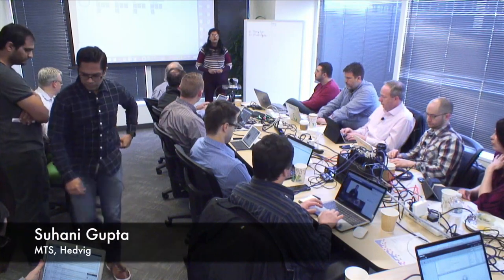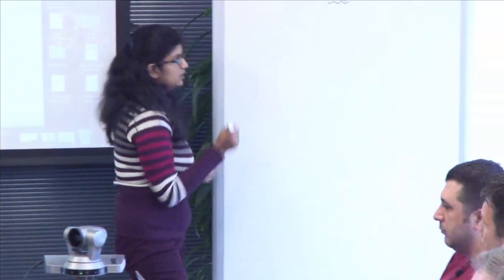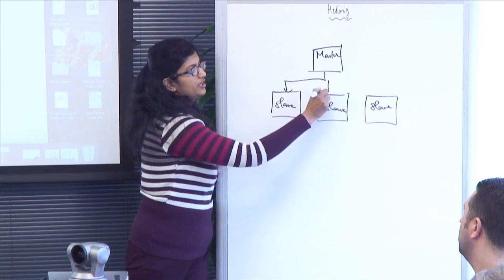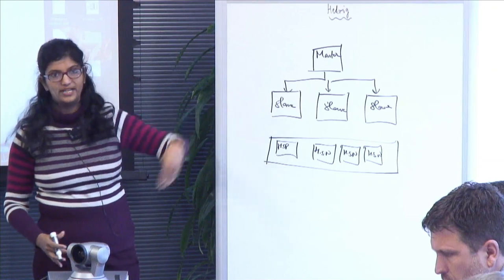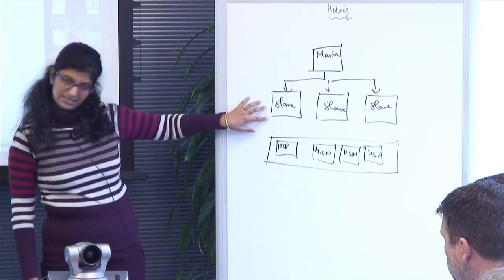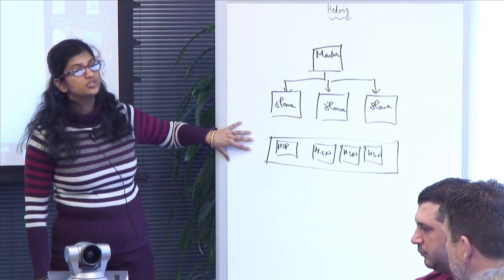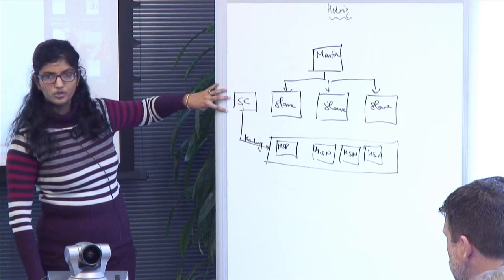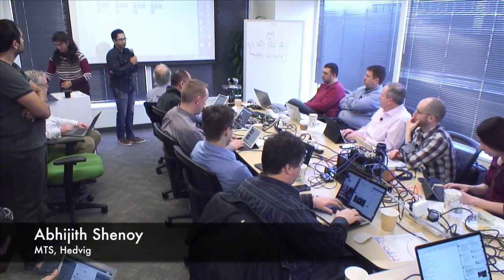Hedvig Multi and Hybrid Cloud, Kubernetes with Suhani Gupta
Suhani Gupta, MTS, Hedvig, demonstrates how Hedvig distributed storage integrates with containers, Kubernetes, and other distributed environments.

Recorded at Storage Field Day in Silicon Valley on March 8, 2018.